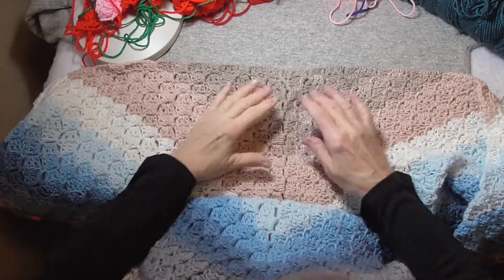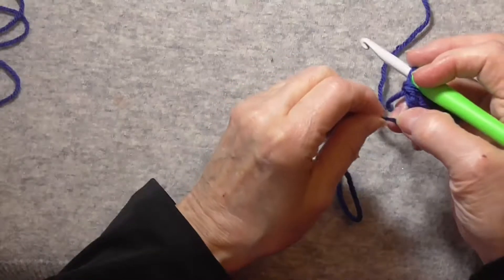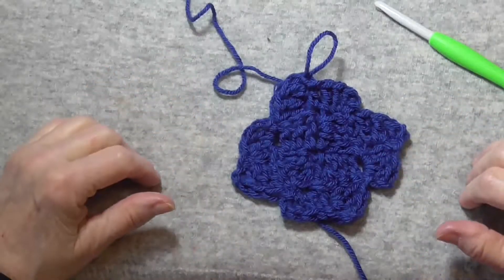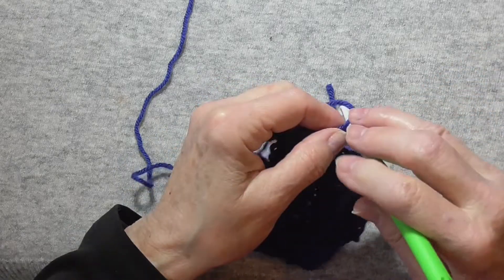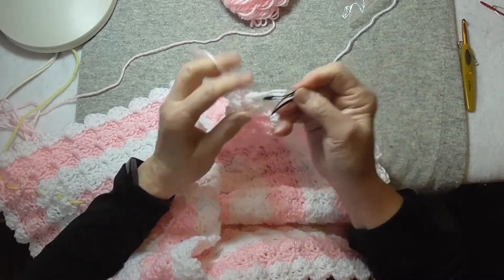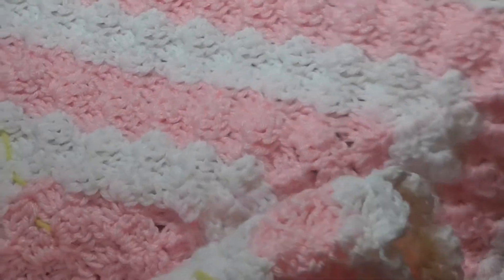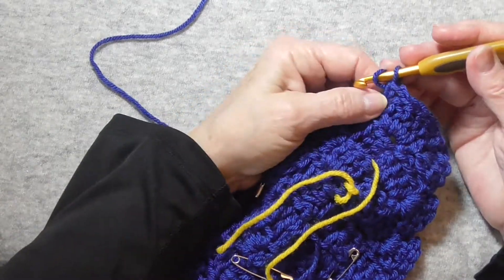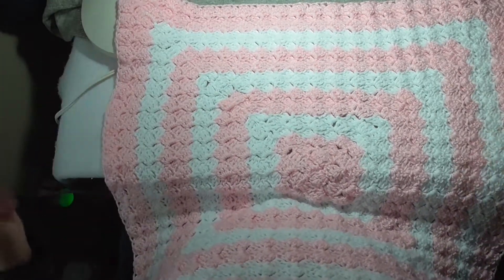Inside Out Corner to Corner Square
Pattern for a square blanket using any yarn and hook, working the corner to corner stitch from the center outward.  The key to the technique is the set up of the center 4 sections. Also shows how to carry yarn up for color changes- about 35 minutes in. The link to the written pattern
Link to my Playing with Yarn Facebook page for other free patterns
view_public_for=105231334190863